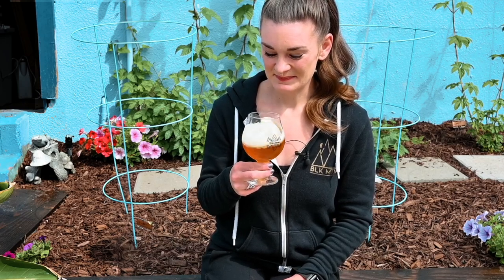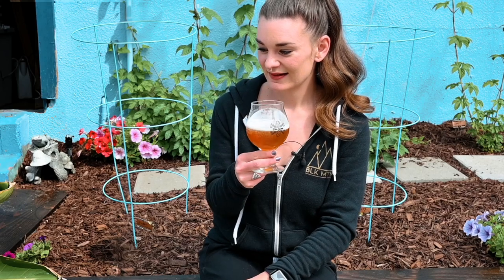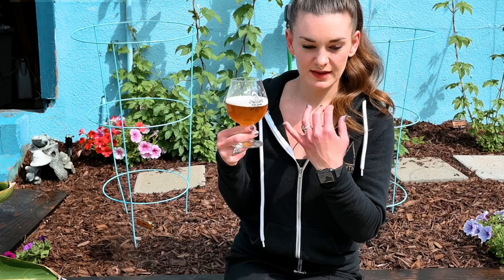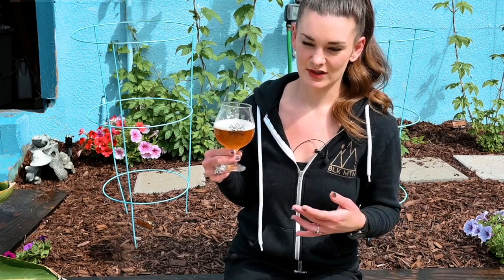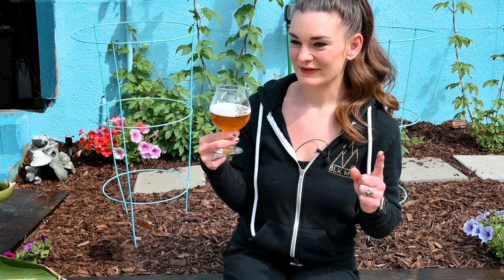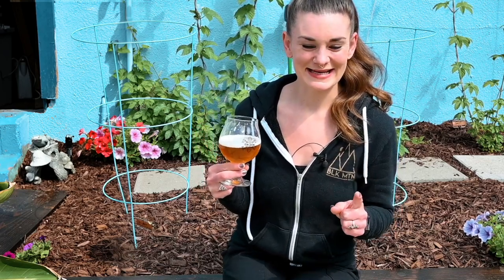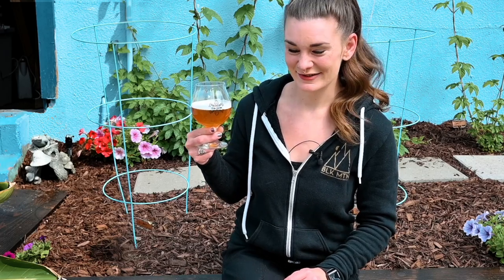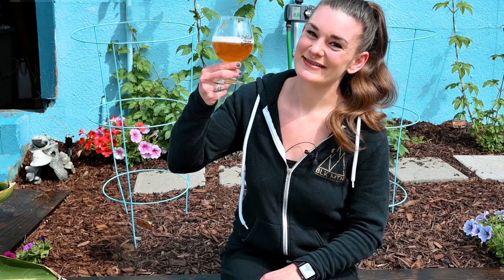Review: Medusa Pale Ale - the Test for My First Commercial Brew!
I'm making this beer in Chicago at Pilot Project Brewing! If you are in Illinois try to get your hands on it starting April 29!